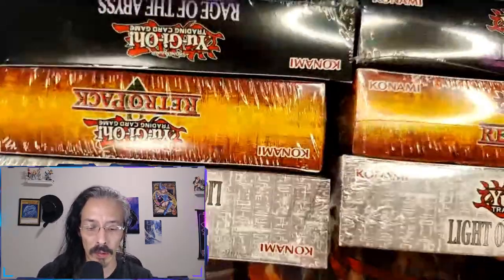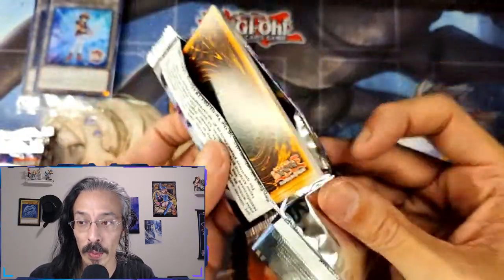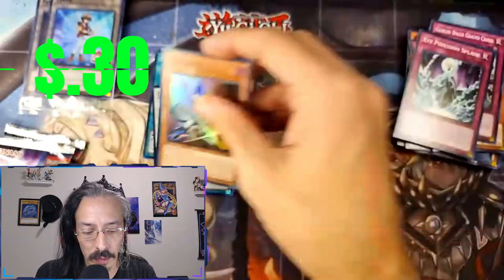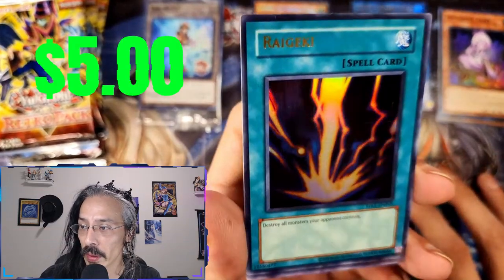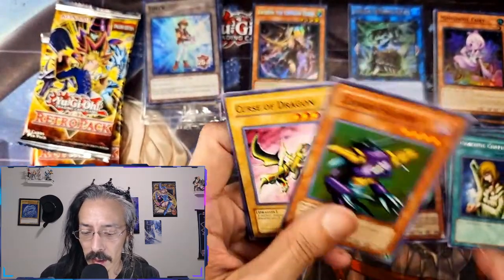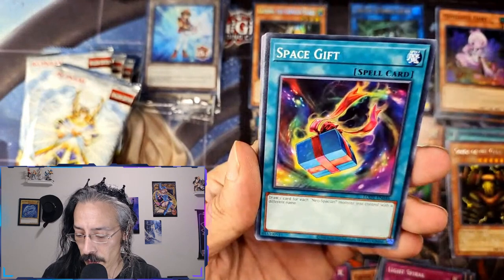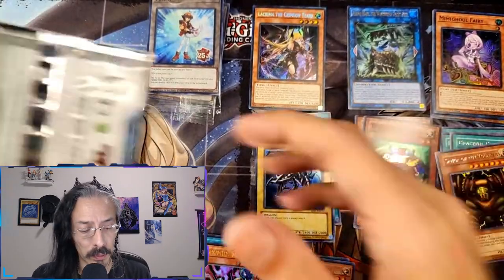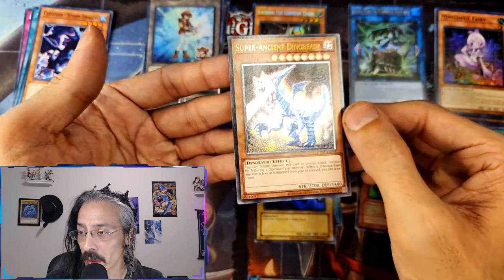ROTA, RETRO PACK AND LODT LOVE ME!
6 mini boxes 2 each and lets see what fire we can pull today! Rota, Retro pack and Light of Destruction mini boxes are insane!
Backround Music is Heartbound OST by Pirate Software

Use this link to create an account and get $15 off your first purchase on Whatnot!